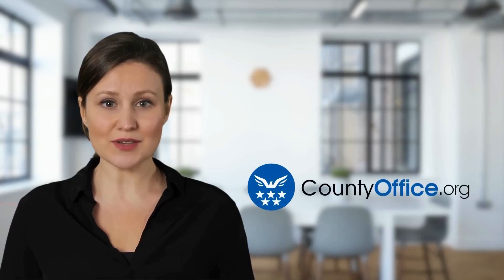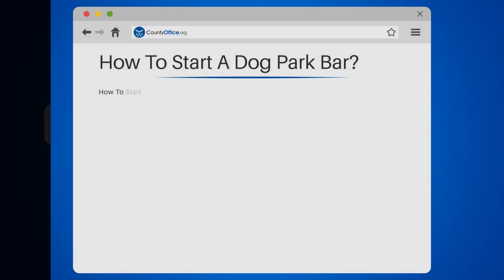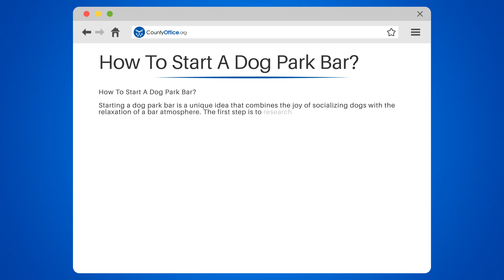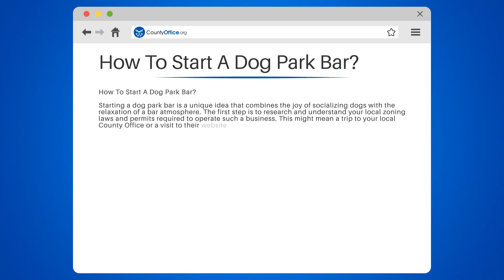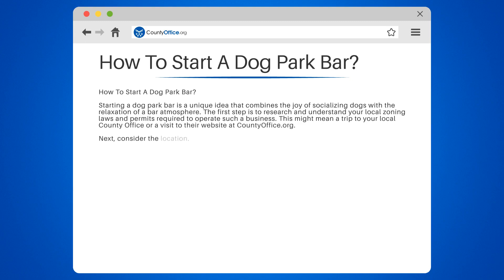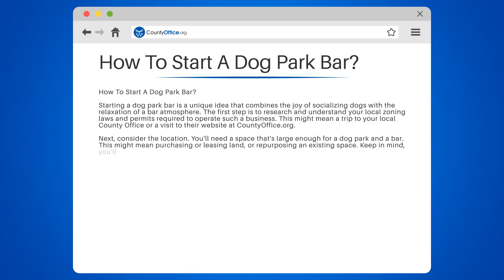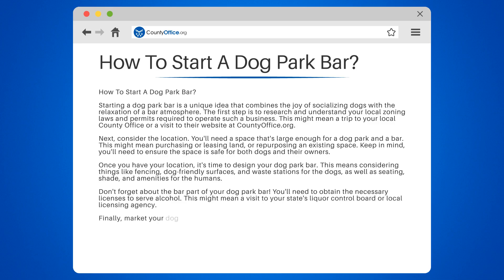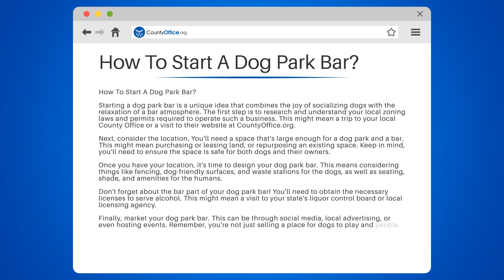How To Start A Dog Park Bar? - CountyOffice.org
How To Start A Dog Park Bar? Ever thought of combining the fun of a dog park with the relaxation of a bar? In this exciting video, we'll guide you through the process of starting your very own dog park bar!

We'll begin by discussing local zoning laws and permits required to operate such a unique business. We'll then explore the importance of choosing the perfect location, ensuring it's safe and spacious enough for both dogs and their owners.

Next, we'll delve into designing your dog park bar, covering essential aspects such as fencing, dog-friendly surfaces, waste stations, seating, shade, and amenities for humans. Of course, we won't forget the bar – we'll guide you through obtaining the necessary licenses to serve alcohol.

Lastly, we'll discuss marketing strategies for your dog park bar, focusing on social media, local advertising, and hosting events to create a one-of-a-kind social experience.